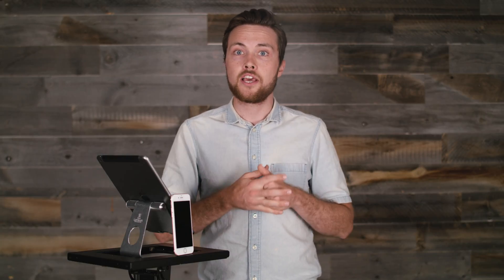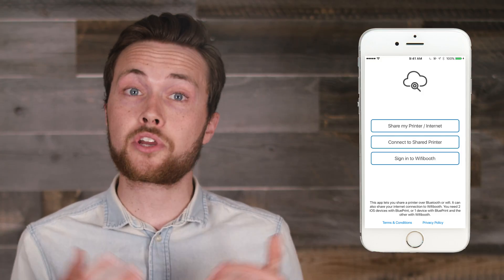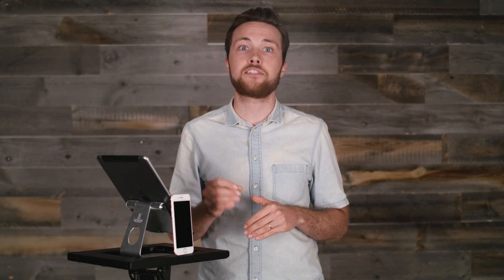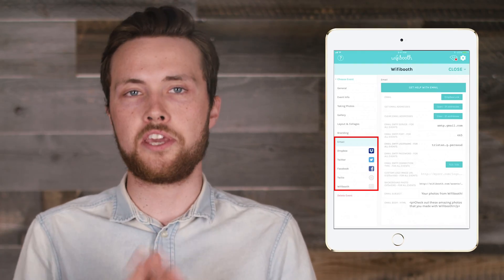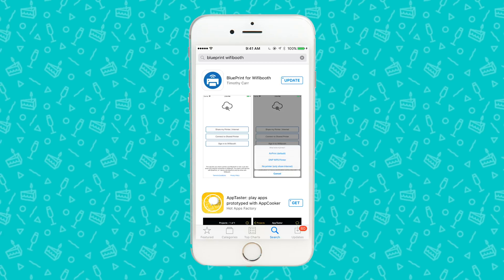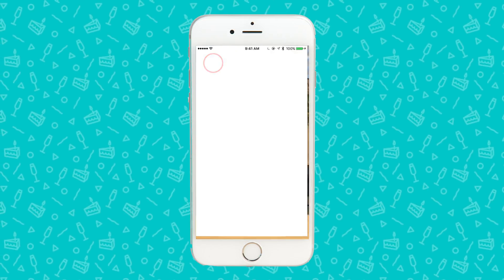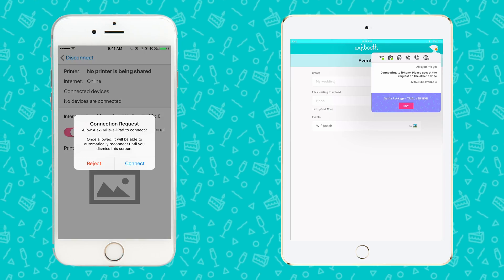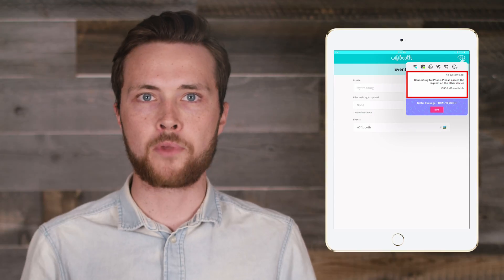How to share internet to Wifibooth with the SoloLink (formerly BluePrint) app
When your iPad wifi is connected directly to your camera, it doesn't have internet access! So how can you use all of those awesome features that Wifibooth provides, like email, Dropbox, Facebook, and Twilio/SMS integration?  With SoloLink!

This video will explain how to easily get internet access on your iPad, while it is connected to your camera's wifi. You'll need a second iOS device like an iPhone or an iPod Touch.

Please note that this video shows the older BluePrint app, which was renamed to SoloLink in August of 2019. The interface of SoloLink is slightly different, but all of the functionality is the same.
BluePrint is free!

Wifibooth is free to try with no sign-up required, get it from the Apple app-store

If you have more questions, check out the help articles and community,